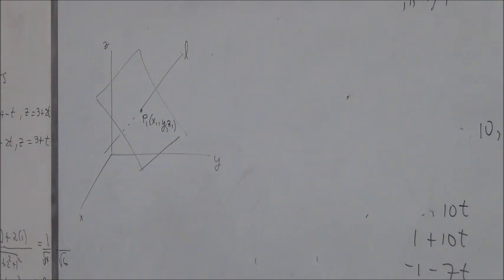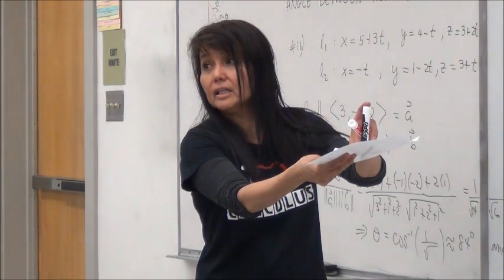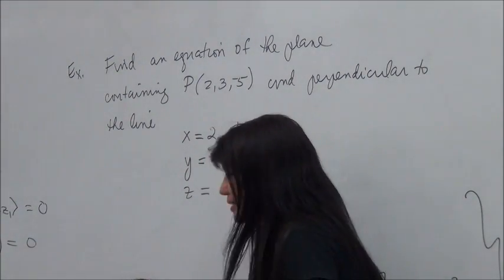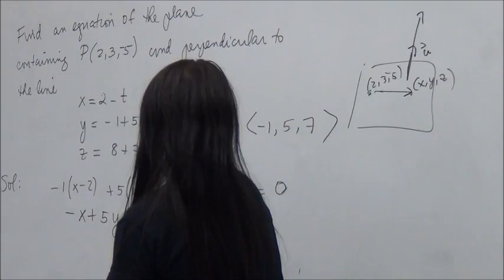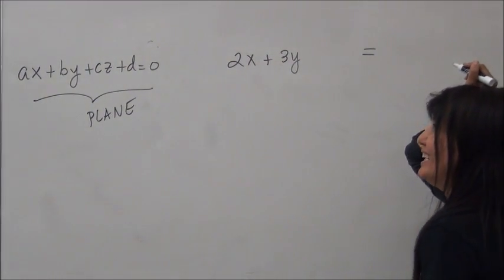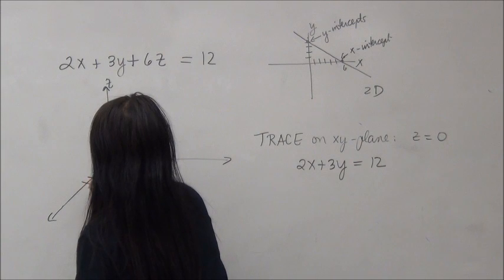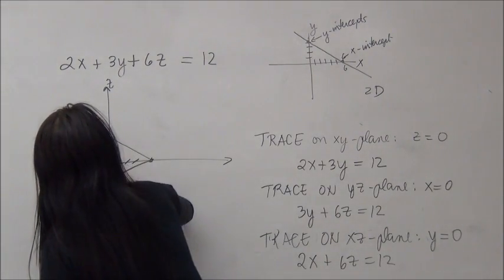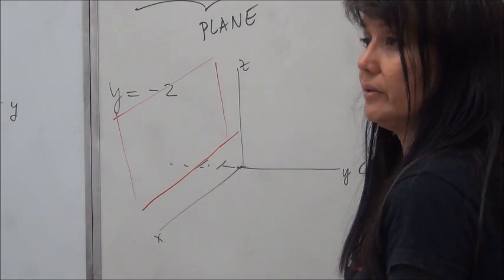Planes in Space